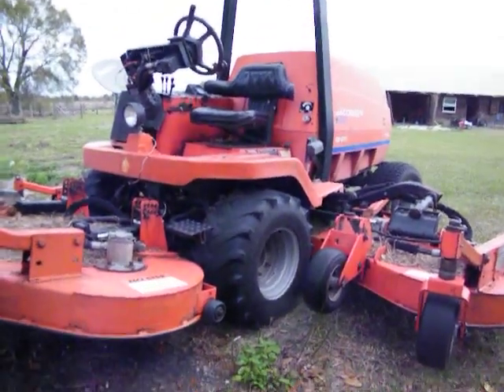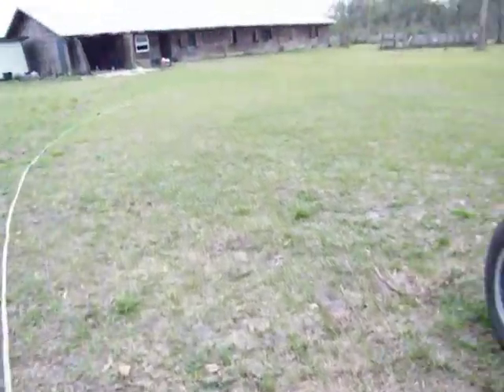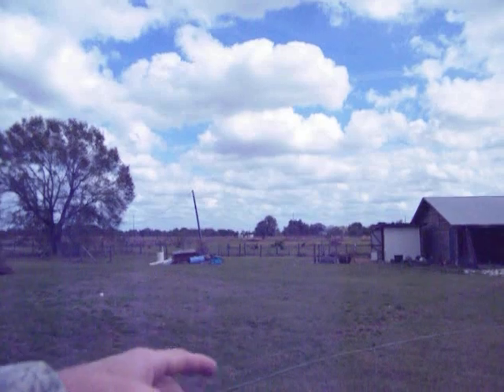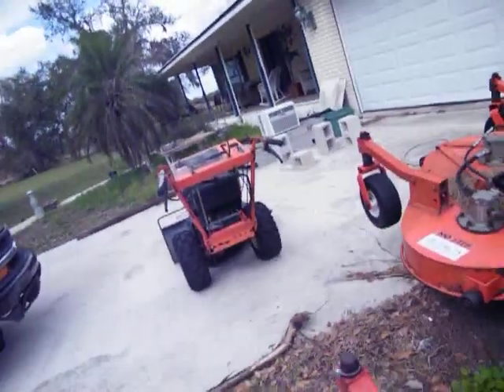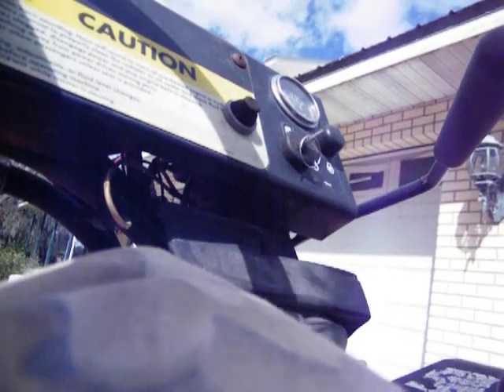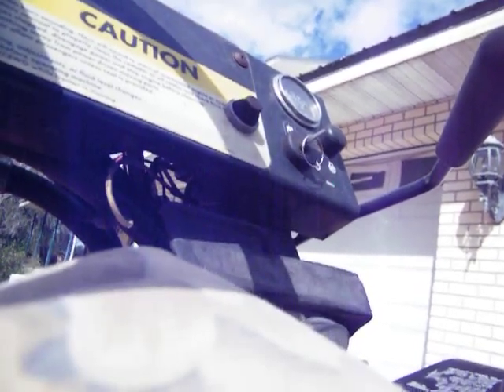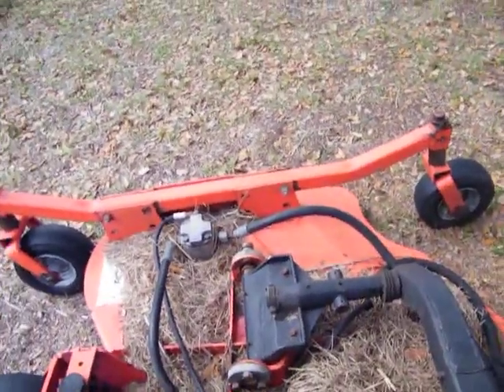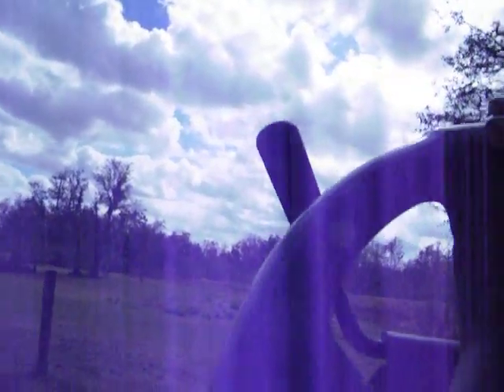DSCF0001 HR5111 -1